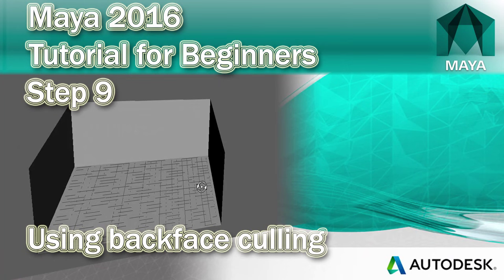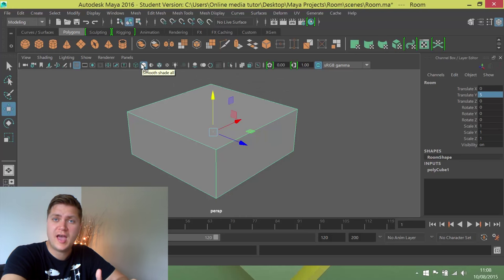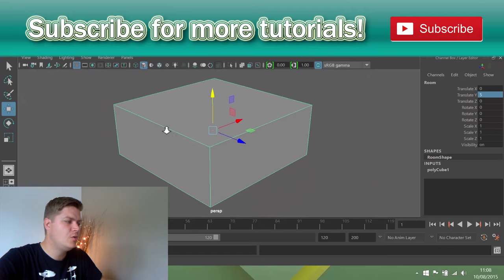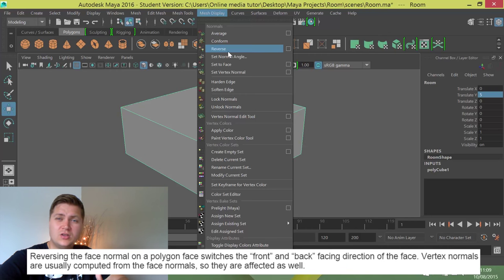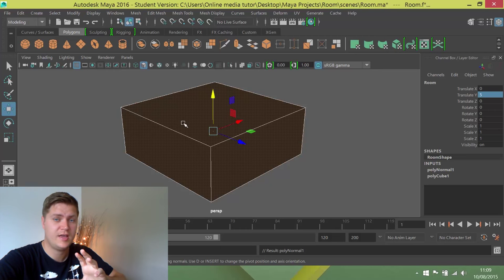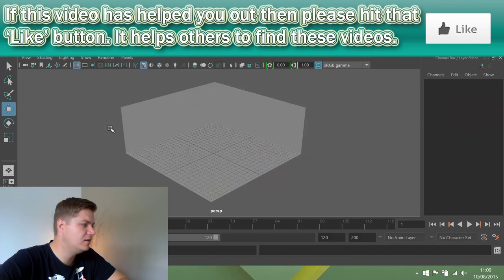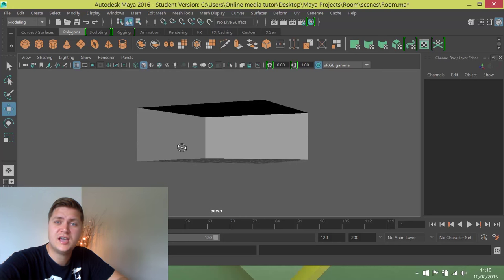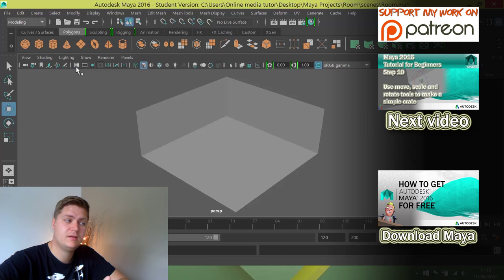#9 How to turn on Backface Culling in Maya 2016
In this part of my Maya 2016 for beginners tutorial you will learn how to enable backface culling on your geometry. This is really useful for helping to preview which way your normals are facing as well as hiding any faces that are getting in your way.

You will need a copy of Maya 2016 in order to complete this tutorial.